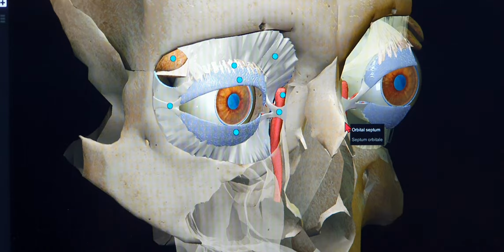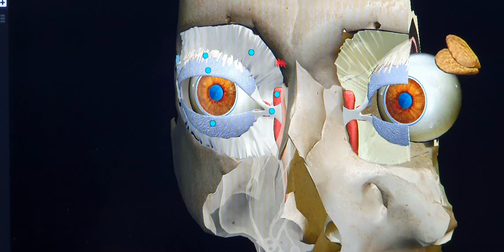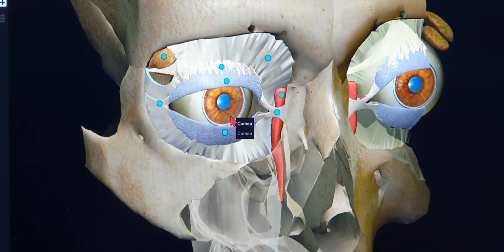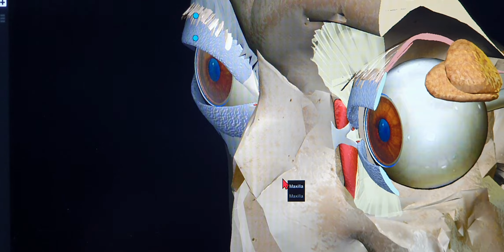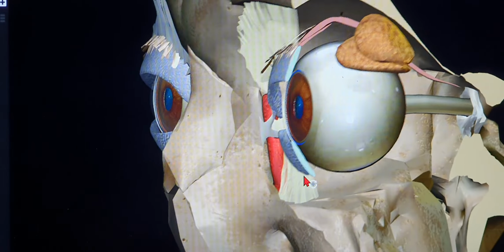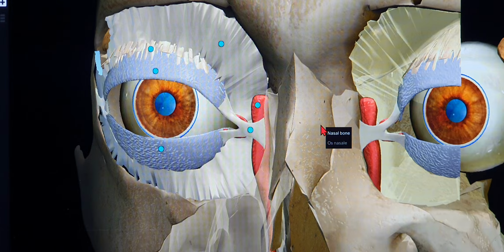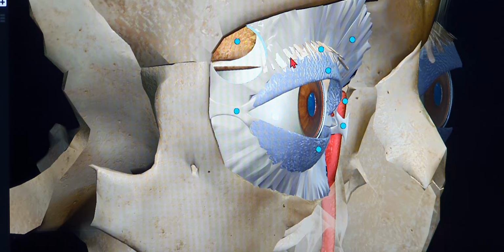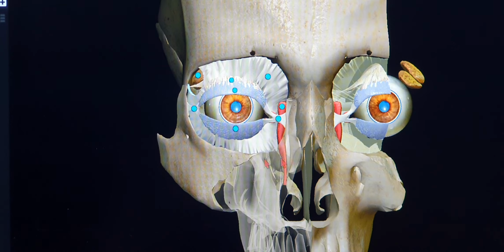ORBITAL SEPTUM ANATOMY | PRE & POST SEPTAL CELLULITIS | 3D STUDY